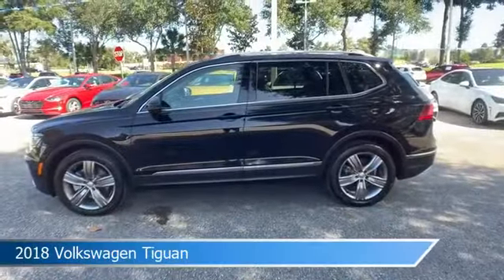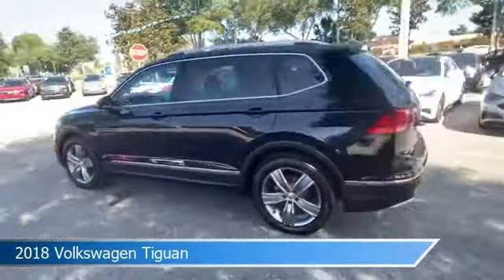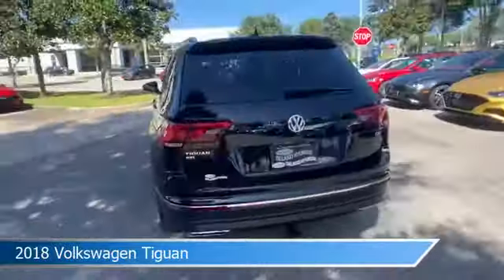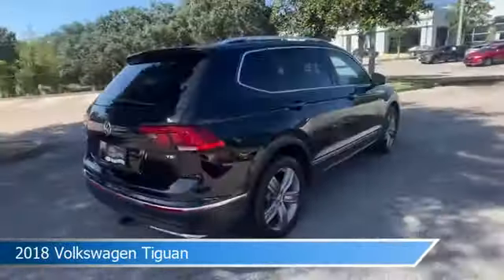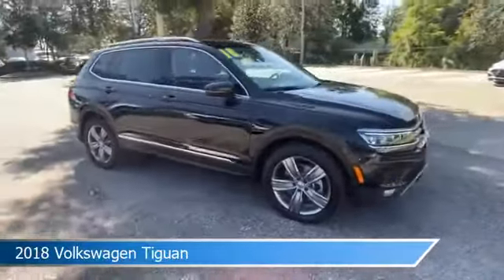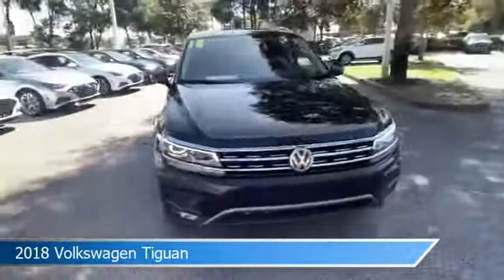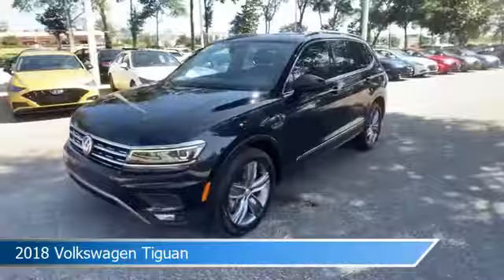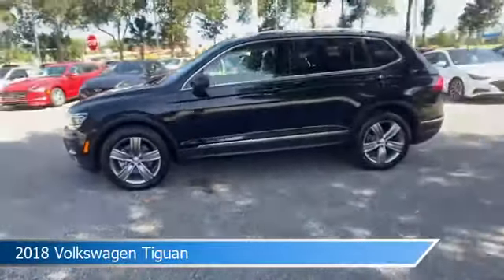2018 Volkswagen Tiguan JM216544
2018 Volkswagen Tiguan JM216544